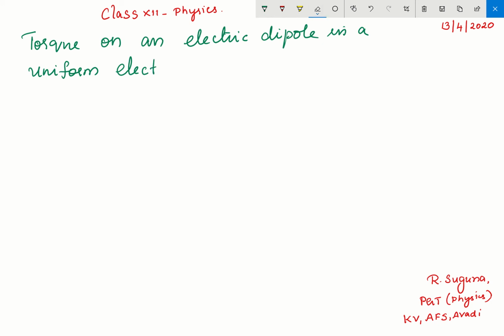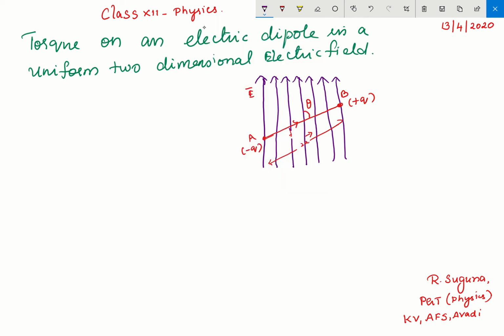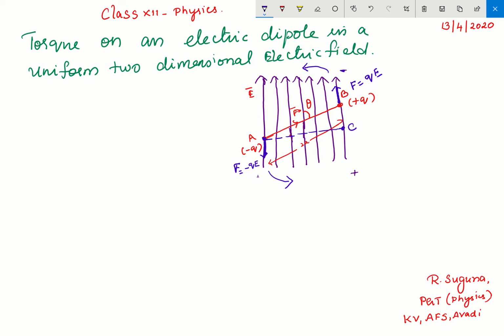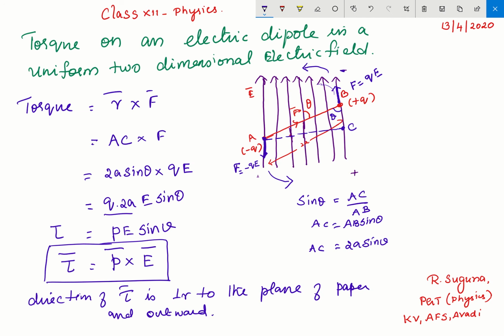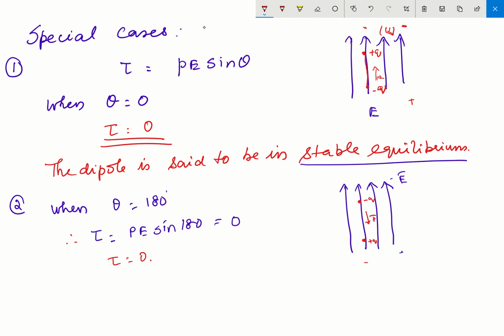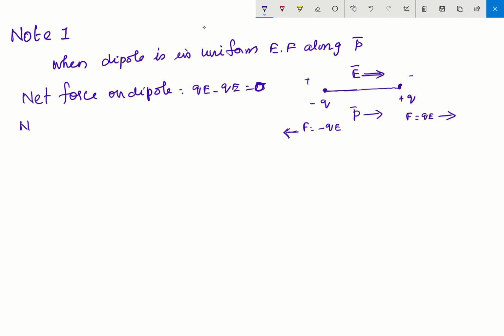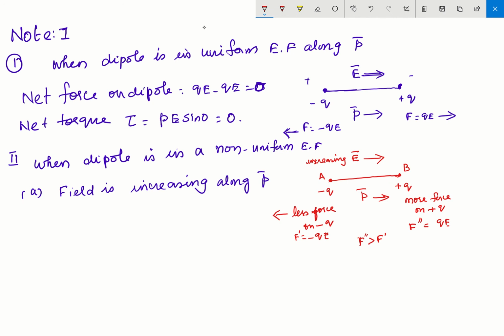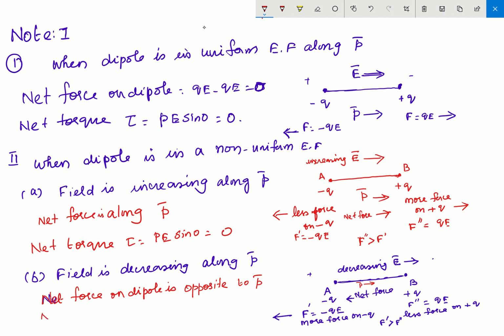26 Torque on an electric dipole in uniform E F